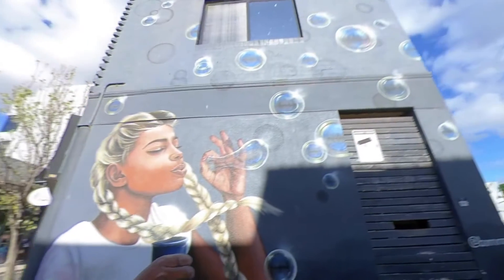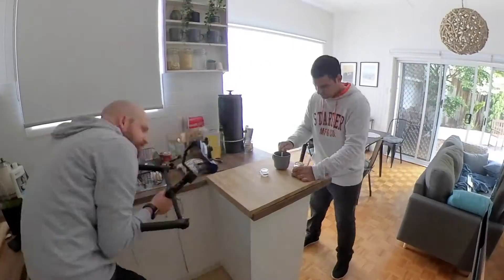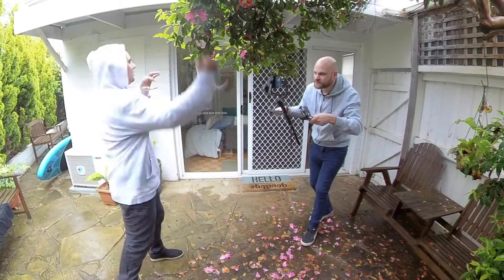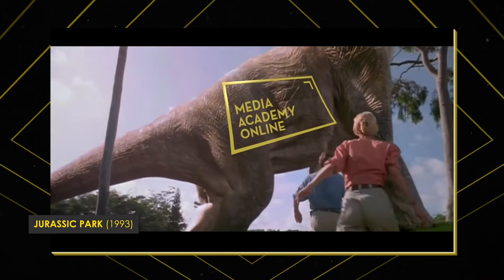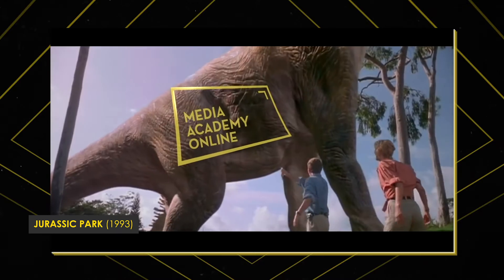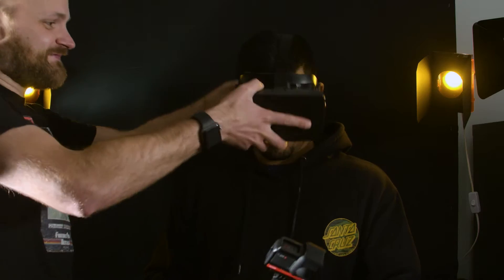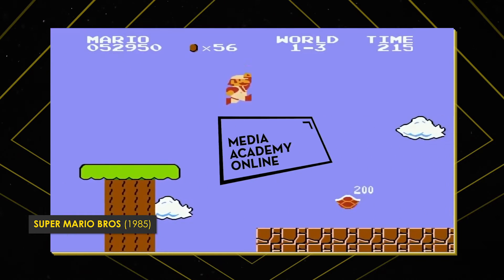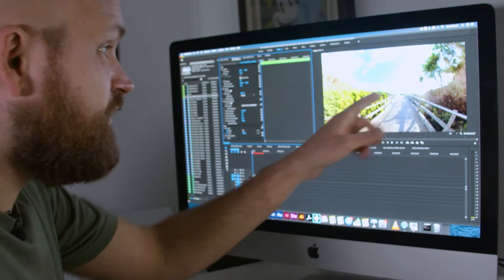Welcome to Media Academy Online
Media Academy Online

Media Academy Online is an online content creator designed to inspire and educate through video and other outlets. We discuss and teach a range of topics in the entertainment industry including films, games, and a range of other media industries.

Media Academy Online